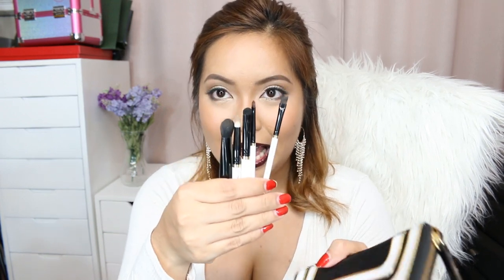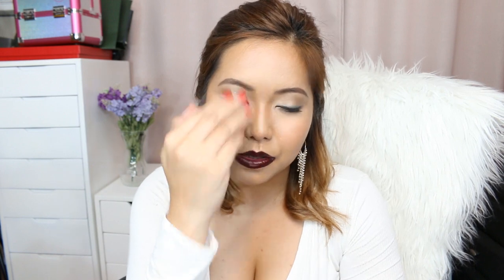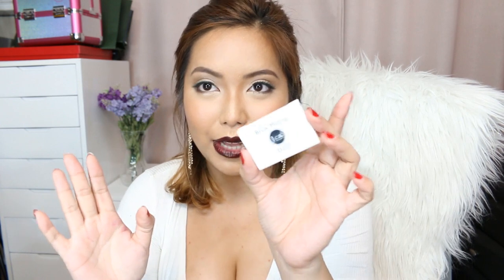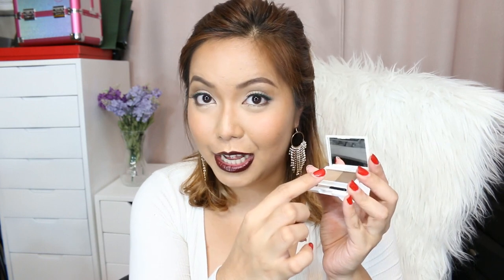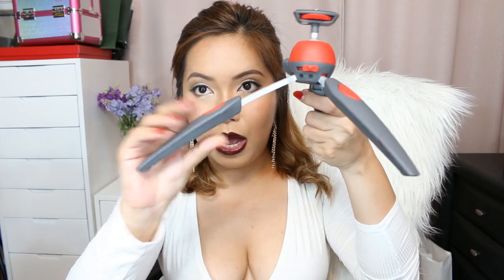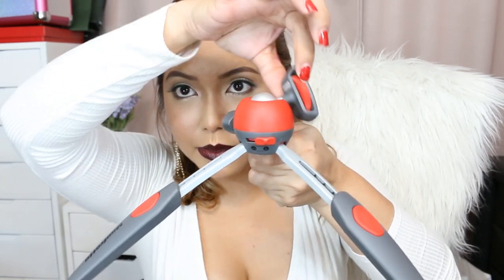CURRENT FAVORITES (FOUNDATION, LIPSTICK, ETC!) - saytioco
My current favorites! WHO ELSE LOVES BugHead?

L'Oreal Infallible Pro Matte (Caramel Beige)
MAC Eye Brush Set
LE MATTE (She's So Matte)
H&M Specs
Canon G7X Mark ii PHP29,500 (Orbit, from Hidalgo, Quiapo)
Manfroto Tripod PHP1,900 (from Orbit, Hidalgo, Quiapo)
NETFLIX - The Client List, RIVERDALE, The Iron Fist